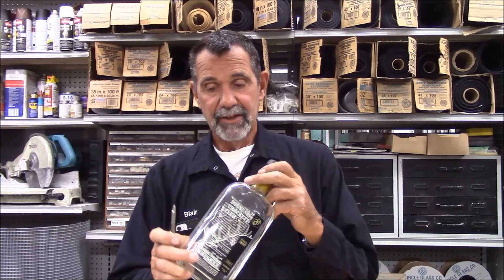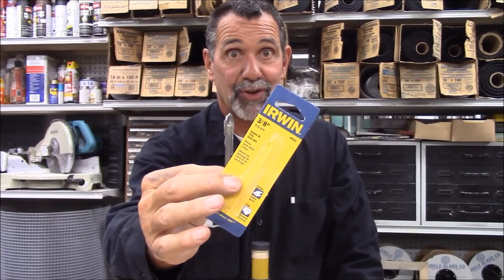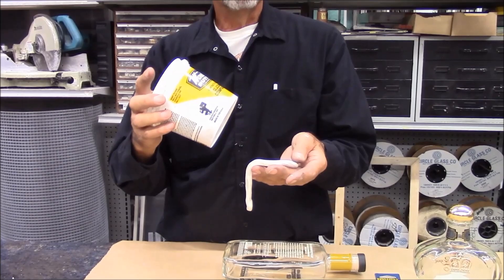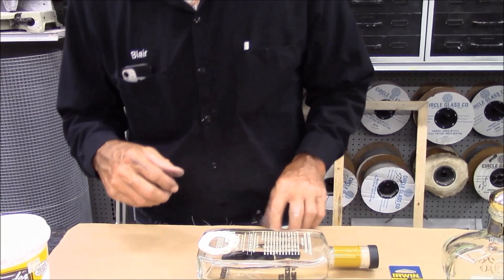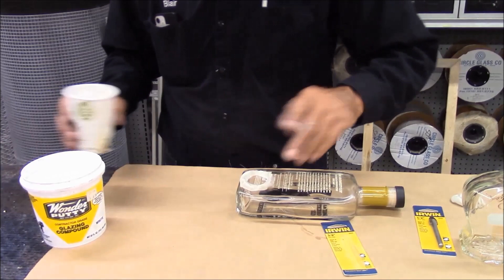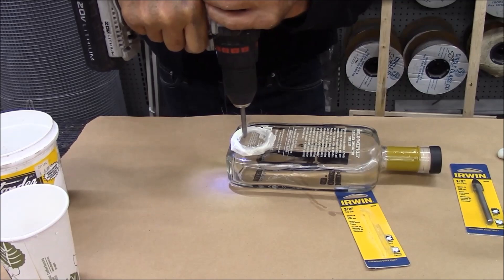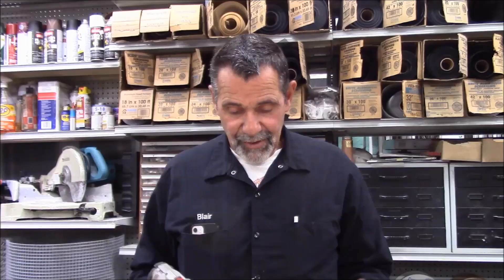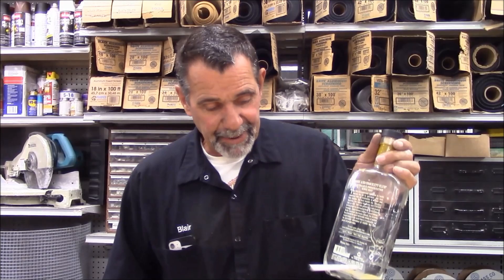Drill Hole In Glass Bottle, Ceramics, Pottery, Decorative Crafts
Simple to Drill Holes in Glass, Drill Bits with Water to Lubricate

You can create craft projects like lamps, hooks for mirrors or drain holes to drain flower pots.
Do not drill into tempered “safety” glass because it may shatter.

Drill bits for glass have spear-shaped carbide or diamond tips and come in assorted sizes.
Use a slow speed with moderate pressure.
Wear eye protection to avoid shards of glass.

You may place tape at the bottle hole site so the bit does not slip around.
Window putty or Plumbers putty makes an easy berm which will hold a small a
Create a berm with putty around the hole area and fill with water to lubricant and cool the process.

Set the drill bit straight into the project at a right angle (i.e. 90 degrees) to the glass , ceramic or pottery surface.
Use a 1/8-inch or 3/32-inch carbide- or diamond-tipped drill bit.
Small bits work best for creating a starter hole in the glass.
Drill slowly as to not crack the glass and glass-powder buildup can wear the bit.
The water in the berm will drain when the hole has developed.

Replace the starter bit with a larger one if you need a wider hole and repeat the process.

The edges of the hole may be sharp.
Use 600-grit diamond file or sand paper to smooth.
Rinse the project to remove all glass dust.